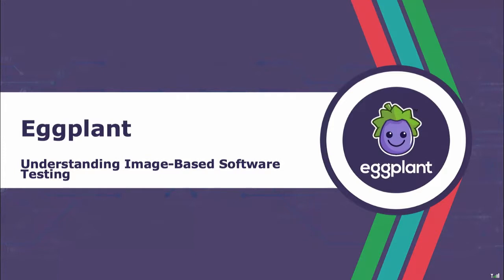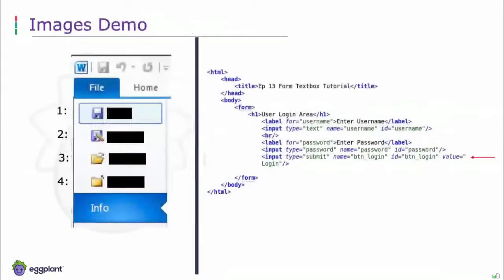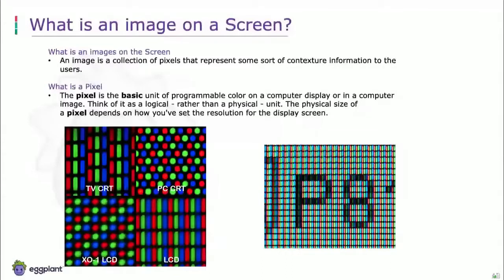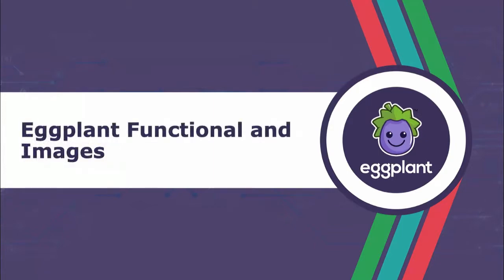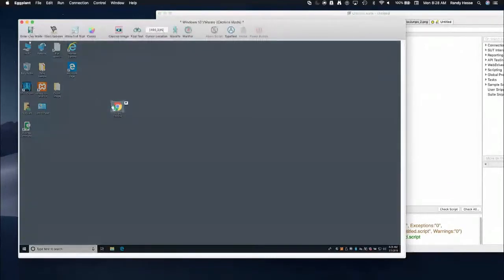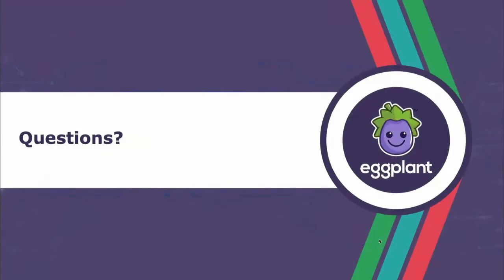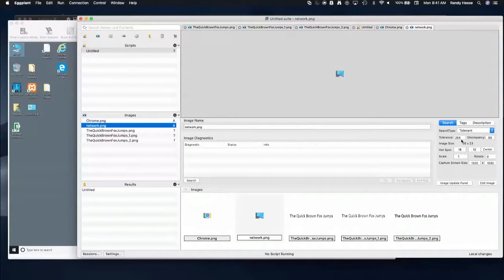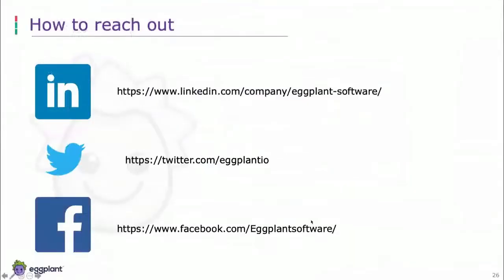Q&A: Understanding Intelligent Image-Based Software Testing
Want to know more about the future of image-based testing? This is your chance to see all your burning questions answered.

In this interactive webinar, we'll be exploring how image-based testing is evolving, why it's important and how to overcome some of challenges it raises.

The first in a series of dedicated Q&A webinars, it will focus on using Eggplant's Digital Automation Intelligence solution, but will be beneficial to anyone looking for a deeper understanding of testing using images.

Expect to learn more about:

• image-based testing vs object-based testing
• how and why the same images are drawn differently on different screens
• tolerance vs discrepancy
• AI and the future of searching for images

Randy Hesse, Technical Consultant at Eggplant, will be on hand to answer your questions, so this is your opportunity to learn everything you wanted to know about image-based testing.